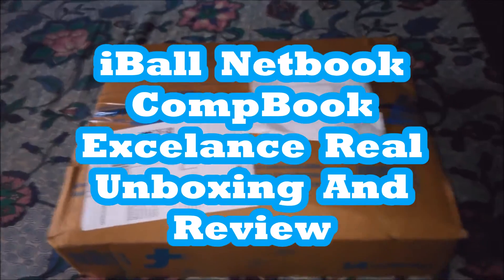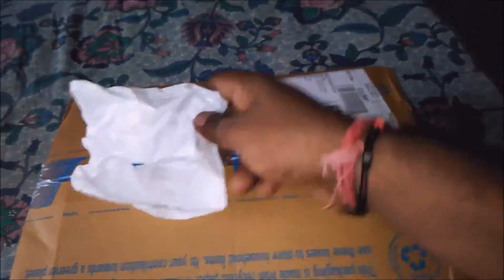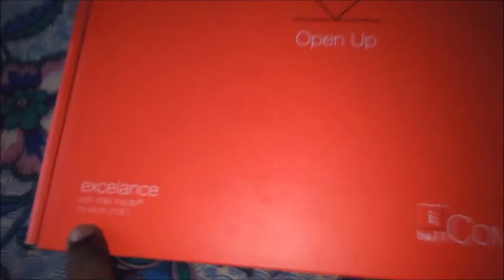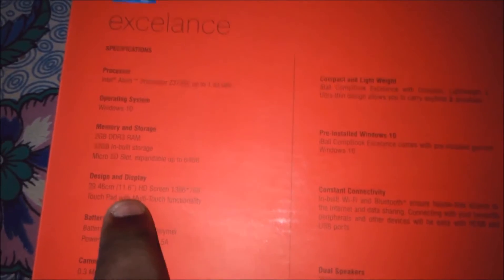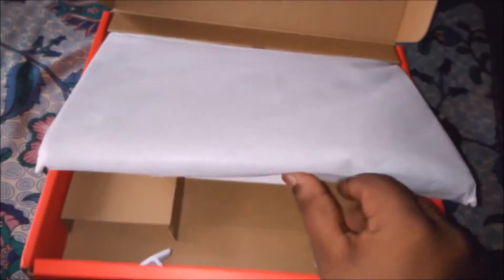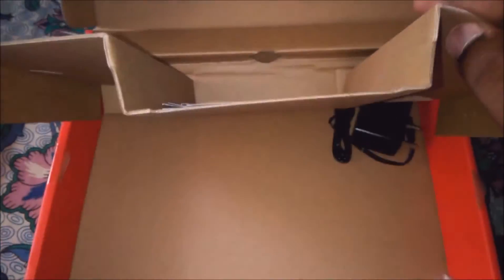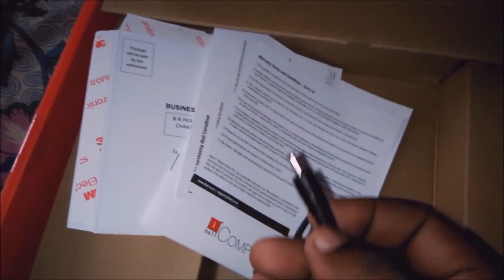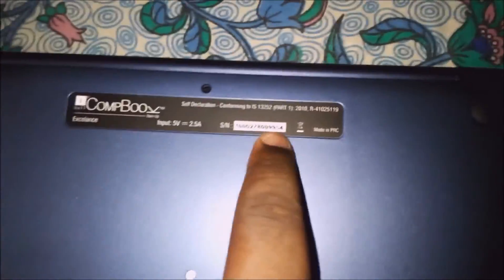iBall Netbook CompBook Excelance Real Unboxing And Review